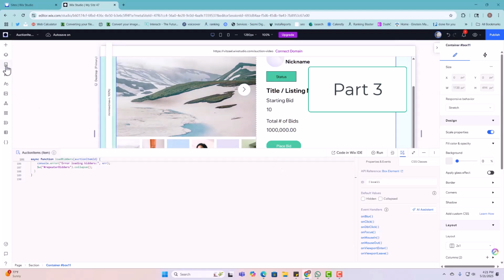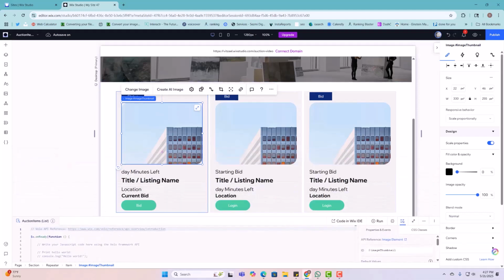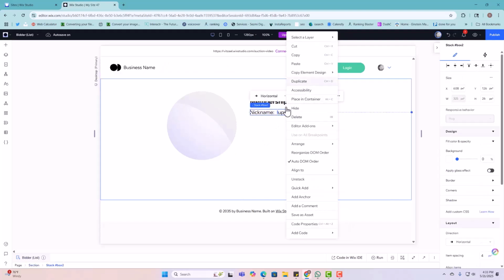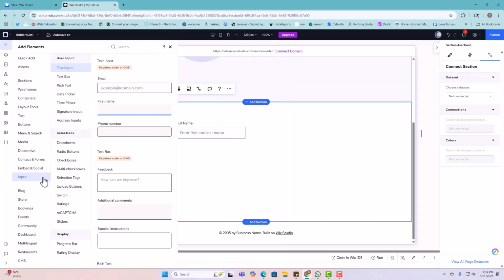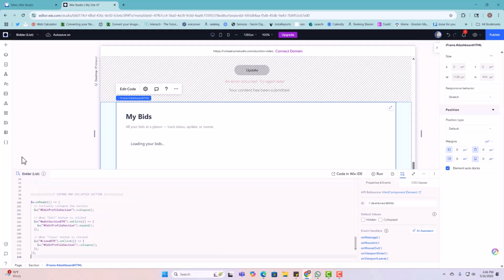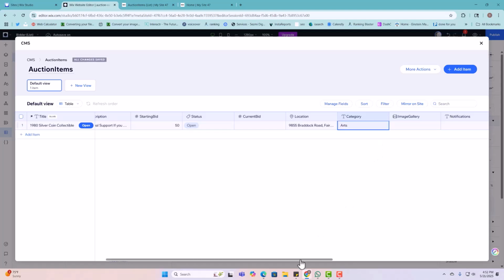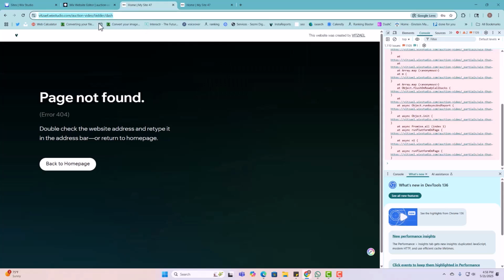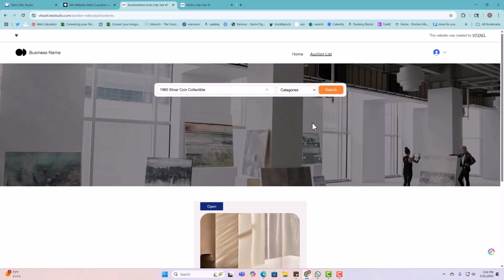Wix Auction Website Part 3 | Display Active Auctions & Enhance User Experience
Welcome to Part 3 of the Wix Auction Website tutorial series! In this video, we’ll focus on how to display active auctions on your website so users can easily see what’s available and start bidding right away.

You’ll learn how to create a clean, dynamic interface that updates in real-time — giving your users a professional experience and keeping them engaged.

✅ In this tutorial:

Will finalize the members dashboard and ability to bid and track items.

💬 Drop your questions in the comments — and stay tuned for Part 4! will start adding products and any ideas you want us to test we can so make sure to comment